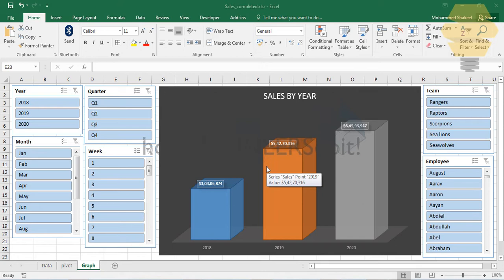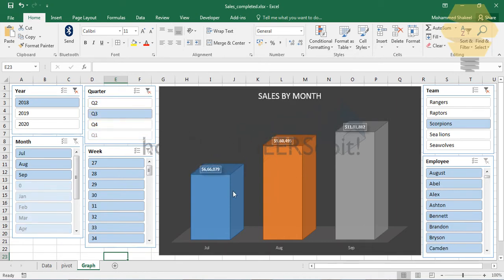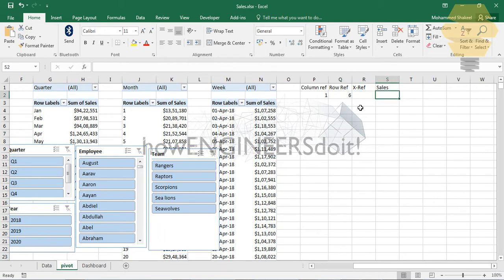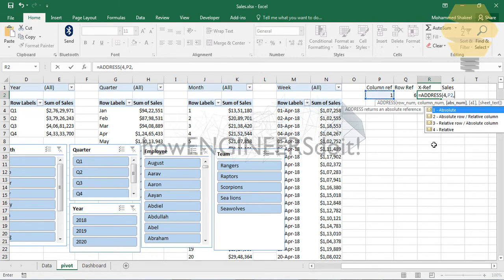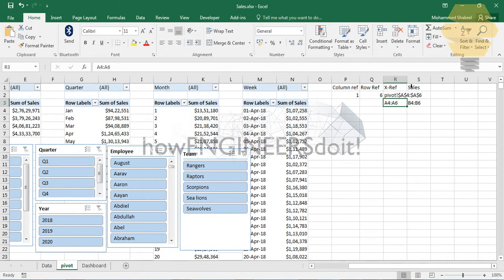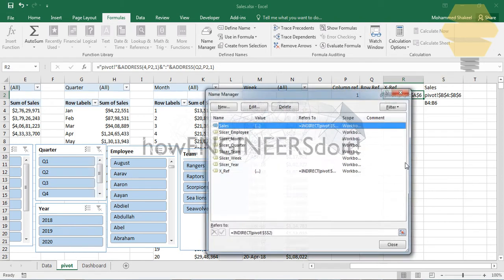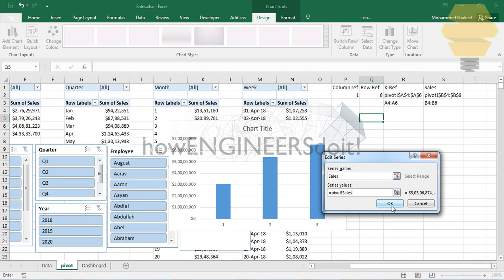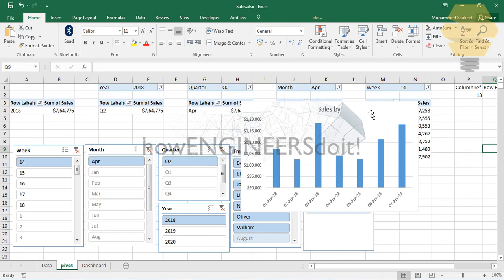Dynamic Dashboard-Linking Chart with Names Manager for Dynamic Chart Range|Excel Tips & Tricks|P4